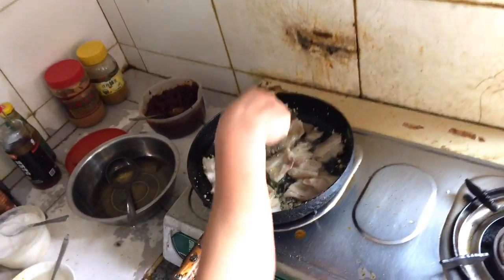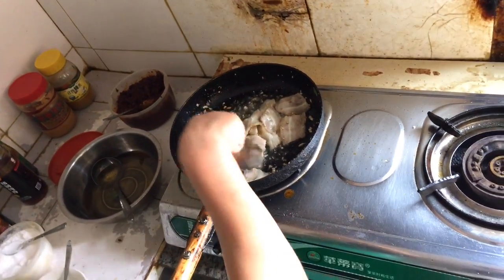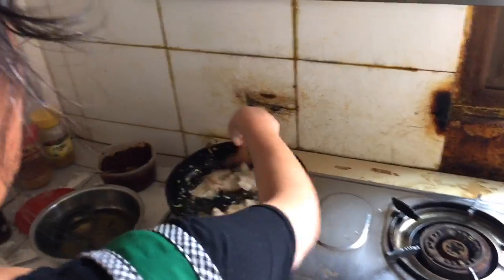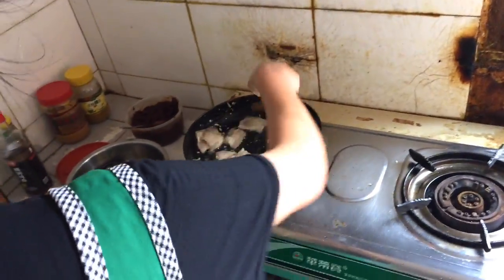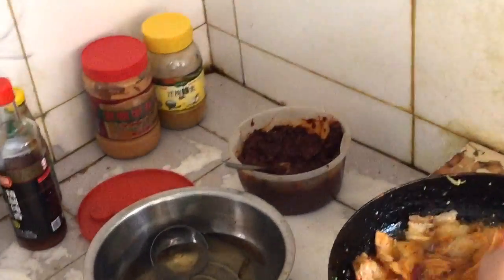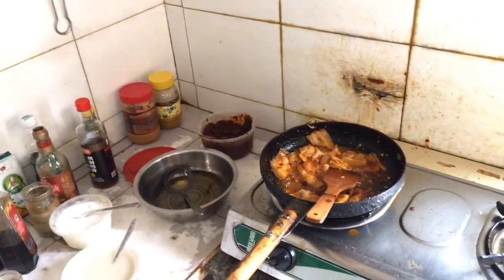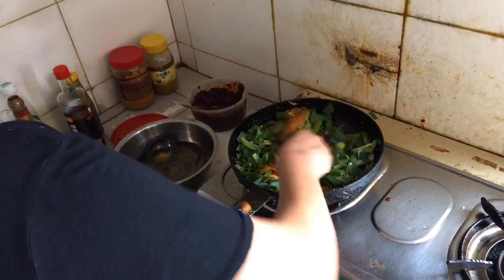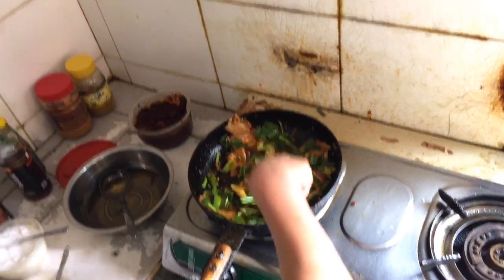Sichuan Cooking Class - Flipflop Hostel - Chengdu - China (2)